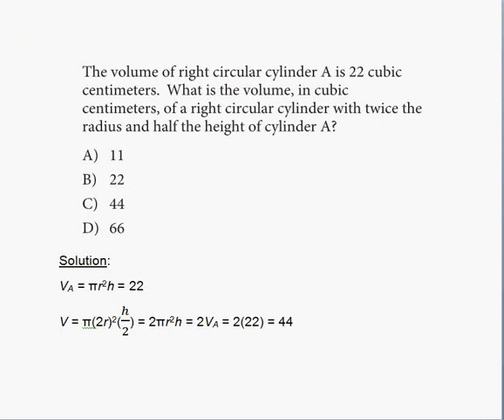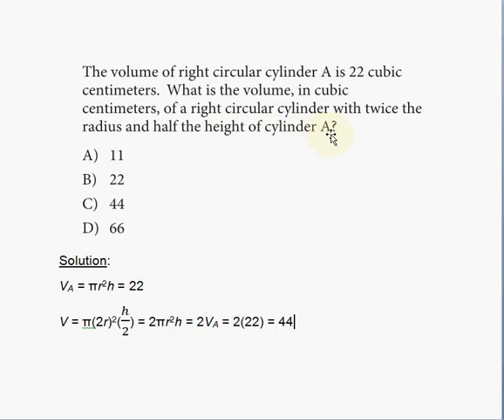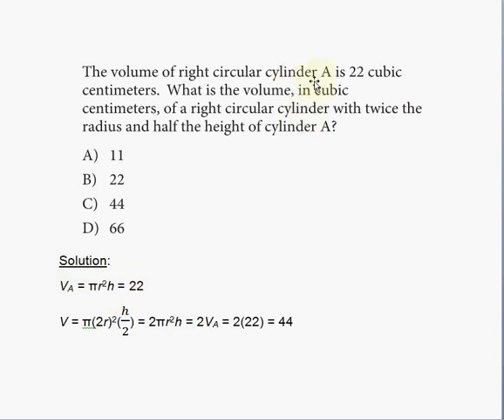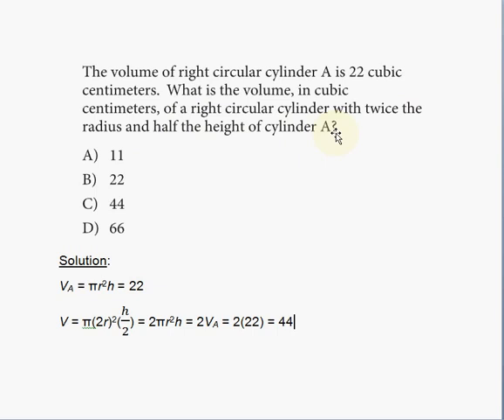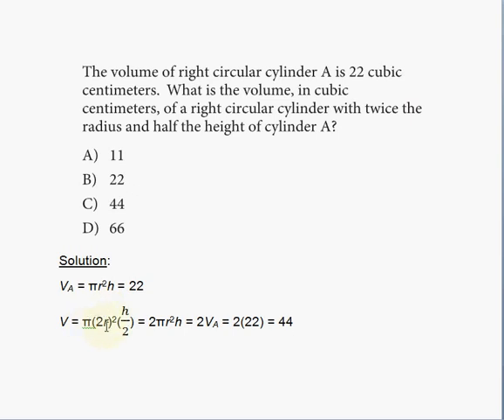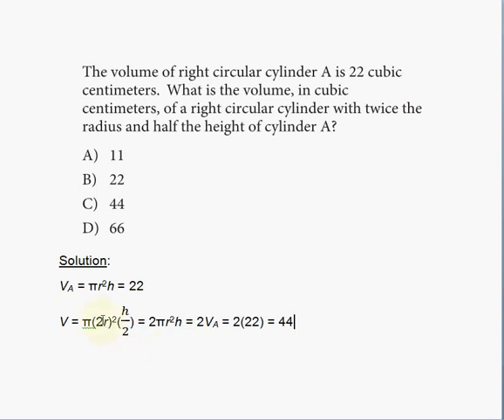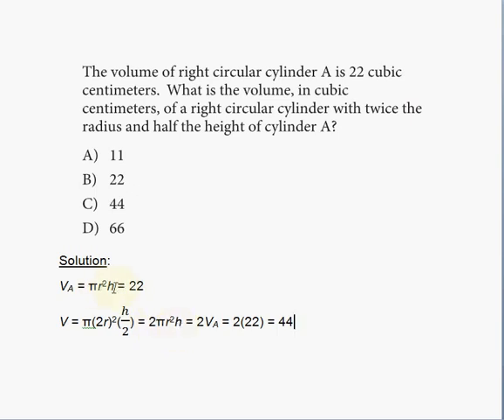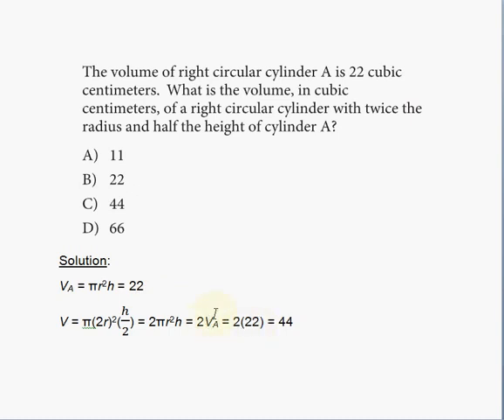SAT Practice Test 5 Section 3 Problem 11 ! ! ! ! !